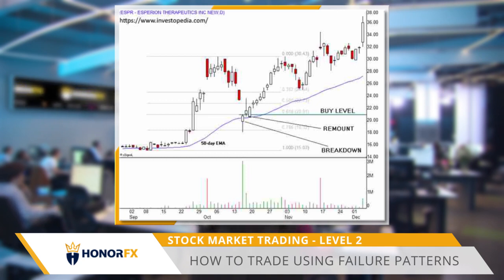HonorFX EN MIG Stock Market lvl2 Lesson 9 How to trade using Failure patterns